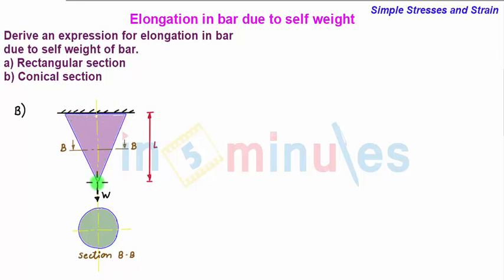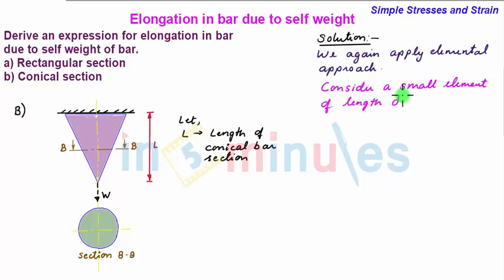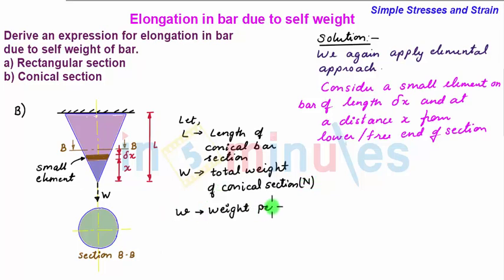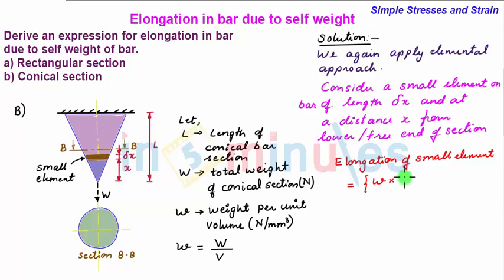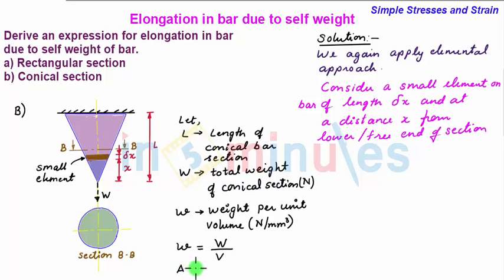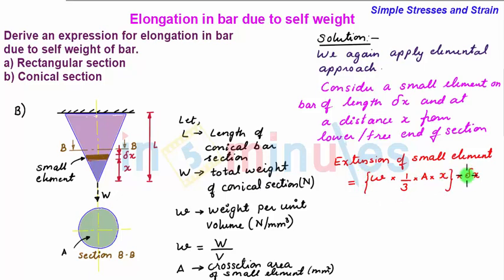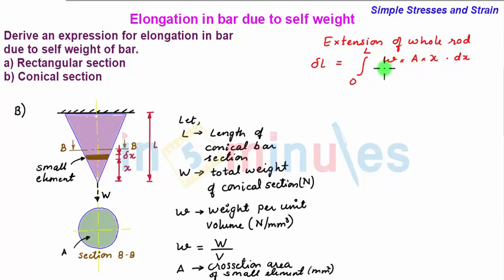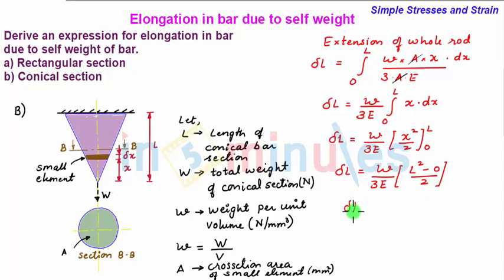Module1_Vid10_Deformation in Bar due to Self Weight (Part 2)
In this video you will learn about Expression for deformation in the uniform bar due to self-weight.

Pre-requisite video -